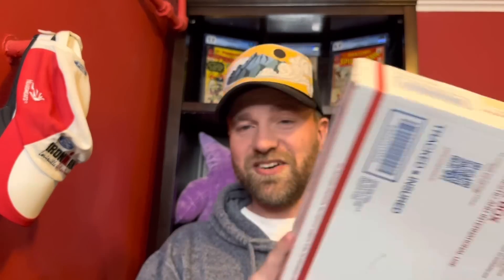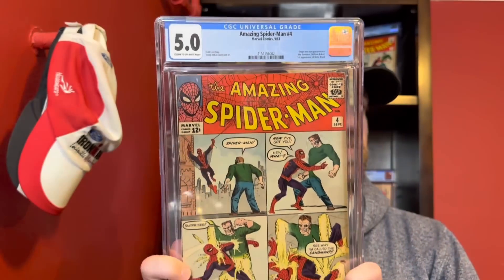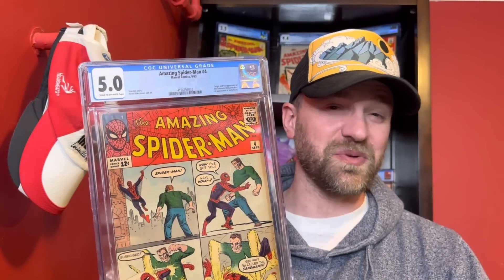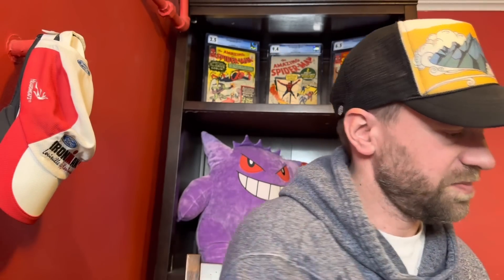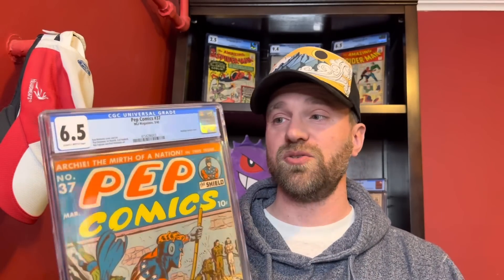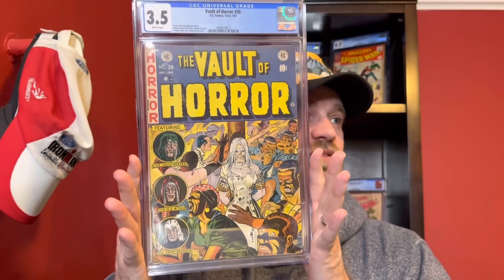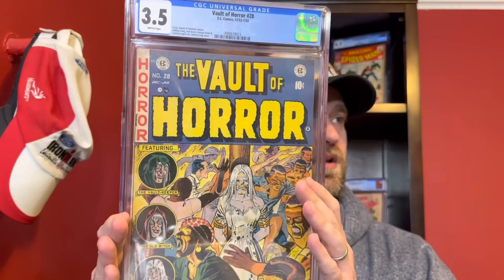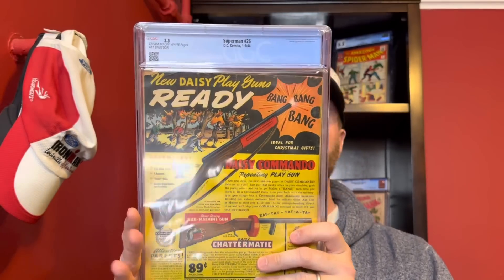$2,000 CGC Graded Comic Damaged! Huge Unboxing!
In this video I picked up some great books including one that I got for a great deal because the original buyer didn't pay!

You can also reach me by mail at:
Automatic Comics